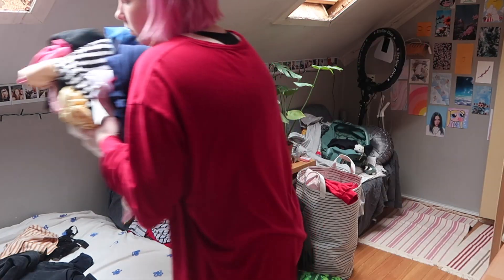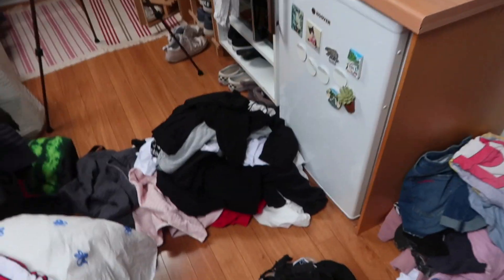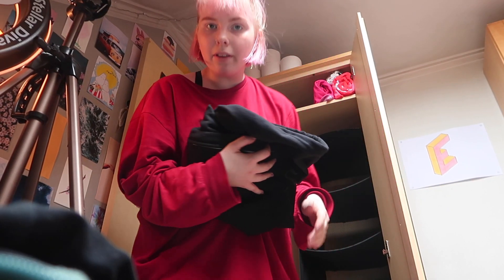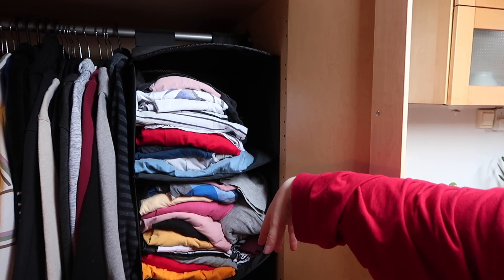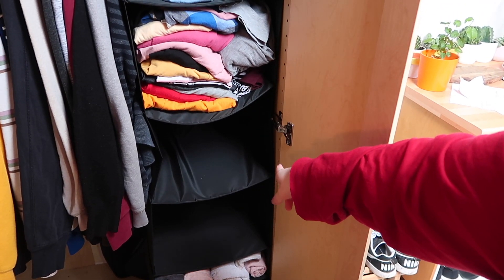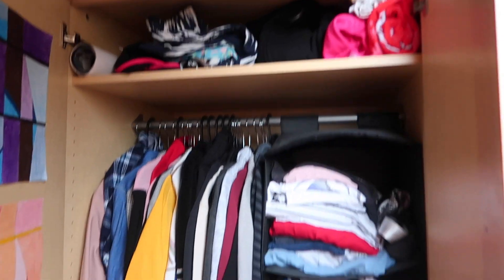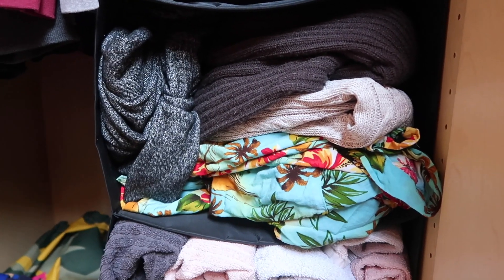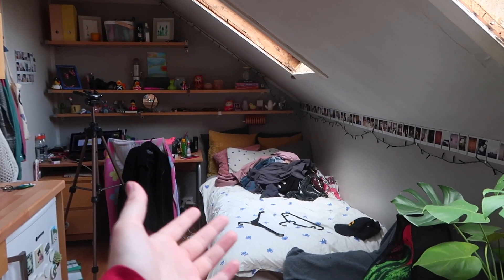marie kondo-ing my closet // elin powwer